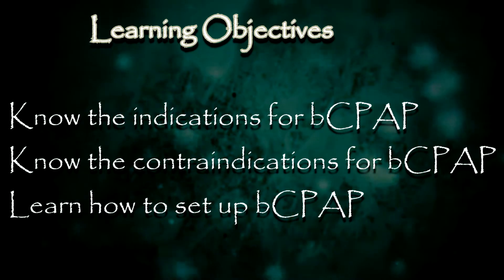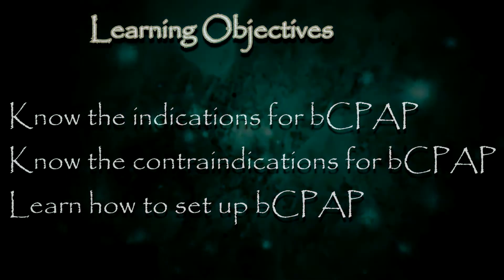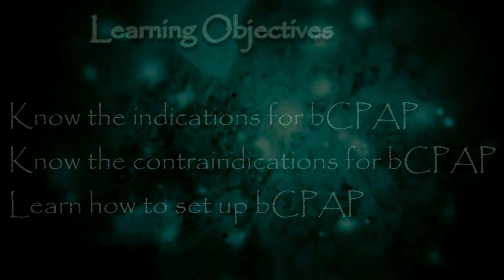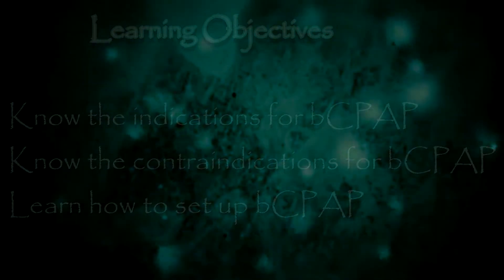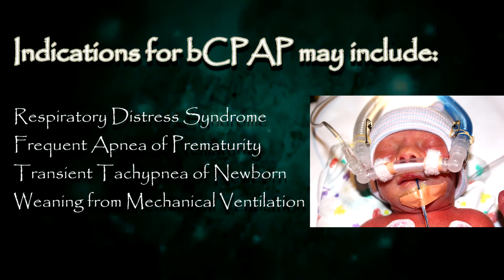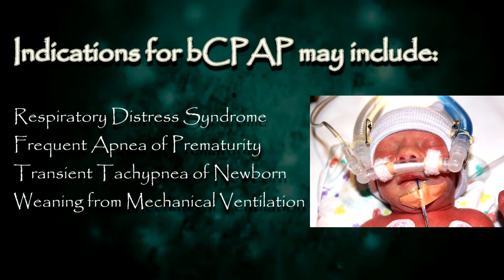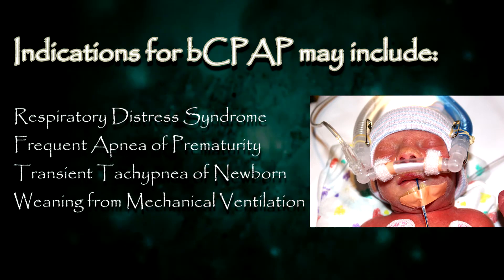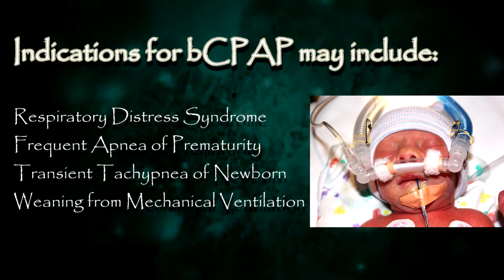NICU Procedures- Bubble CPAP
Edit history:
Initial publication 04/03/14
Revised 01/28/18